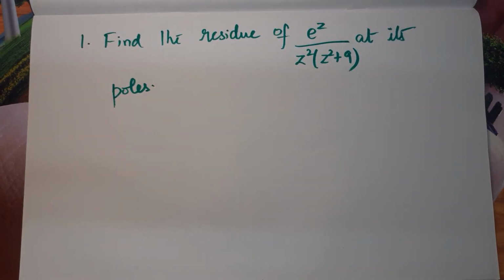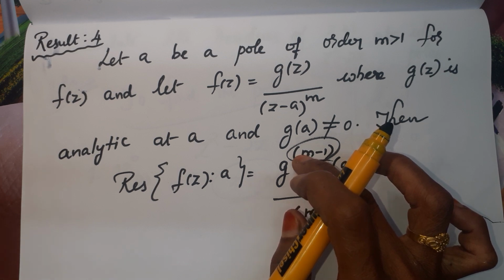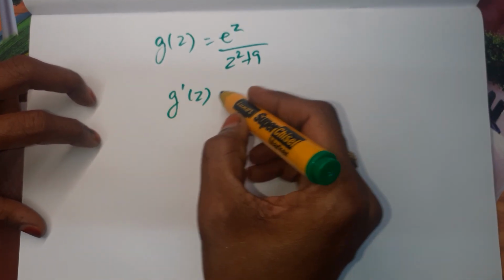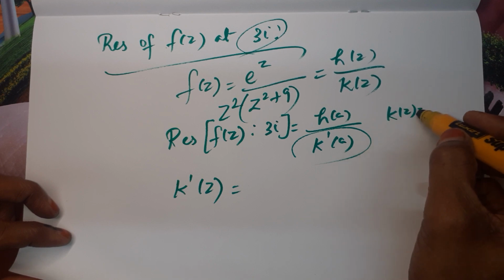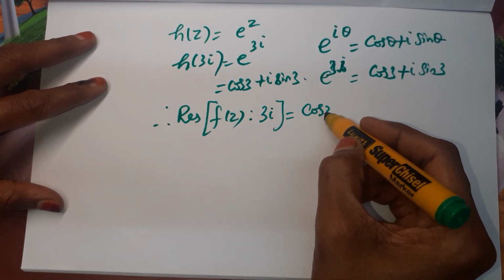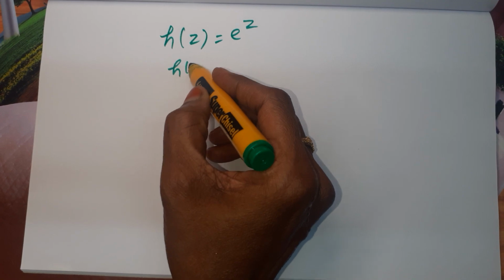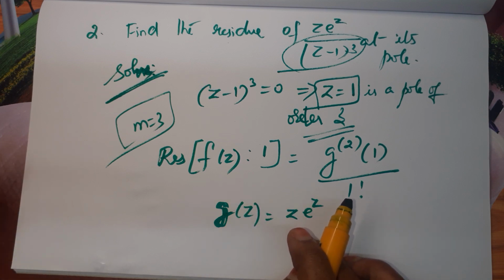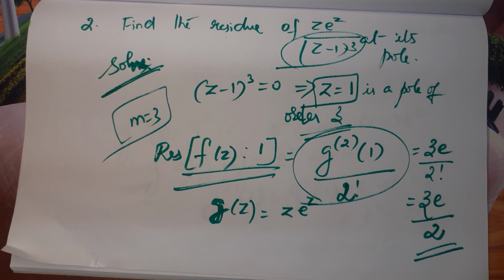COMPLEX ANALYSIS | CALCULUS OF RESIDUES | PART 3 | CSIR NET SET TRB | UG PG MATHEMATICS | SHARMILA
Complex analysis Calculus of RESIDUES